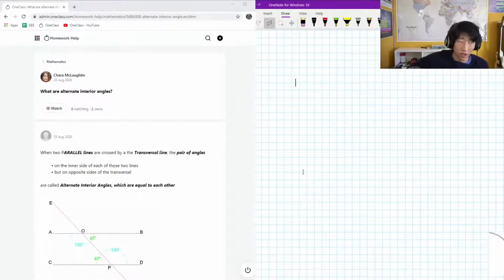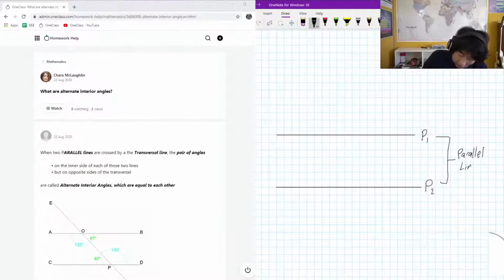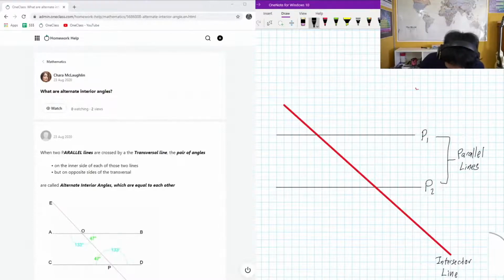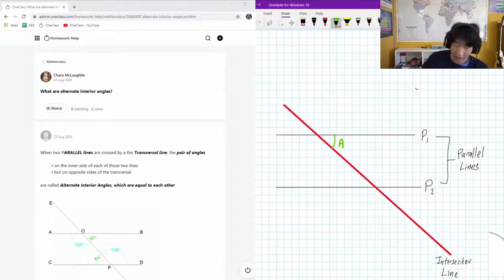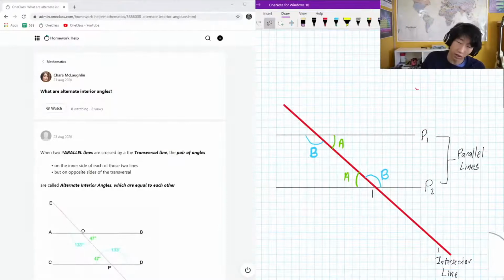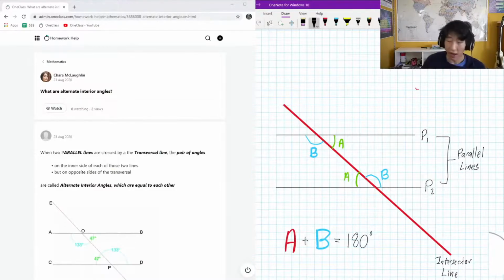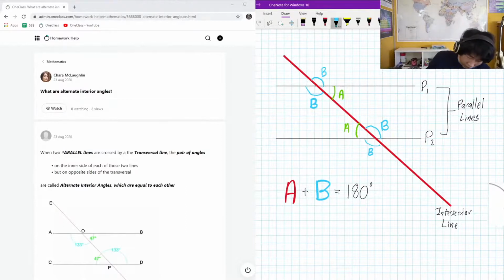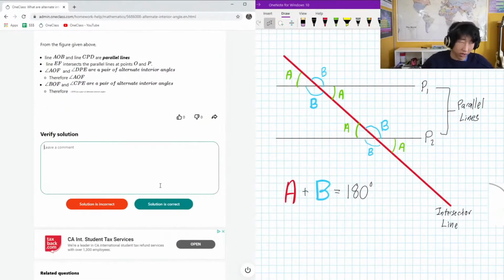What are alternate interior angles?